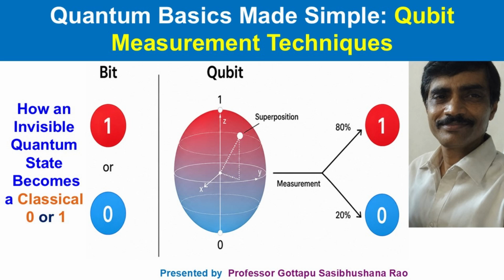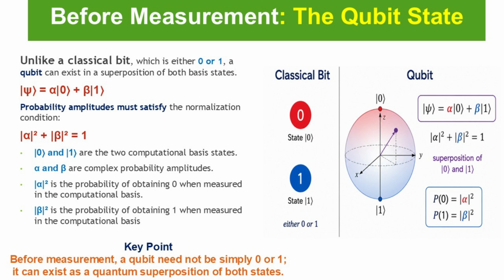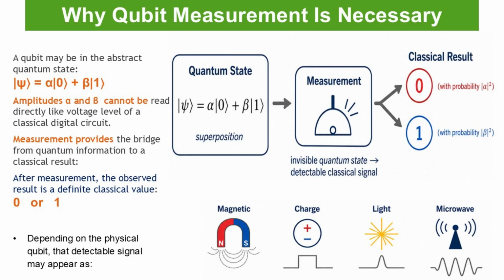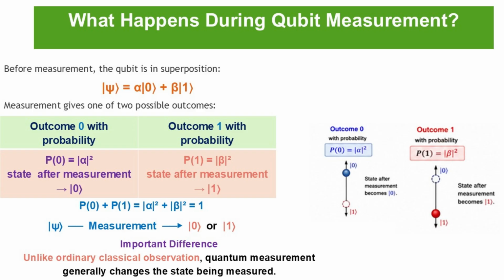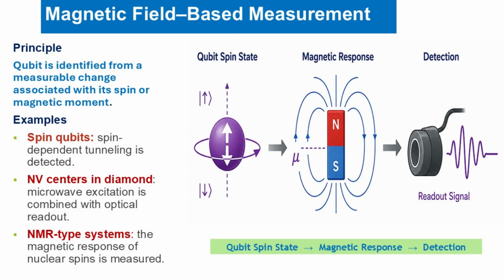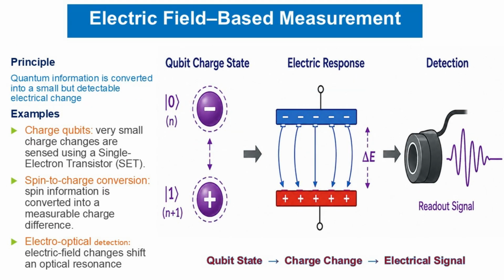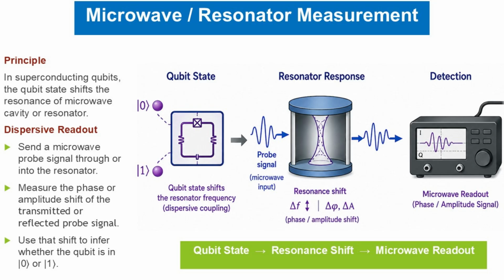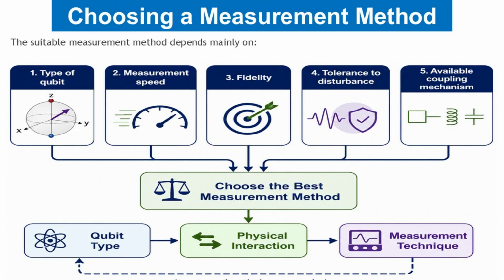Quantum Basics Made Simple Qubit Measurement Techniques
Short Description

This video explains the basic idea of qubit measurement in a simple way. It starts with the quantum state
and shows how measurement gives a classical result of 0 or 1 with probabilities and .
The video also introduces the main physical measurement methods used for different qubit technologies: magnetic, electric, optical, and microwave/resonator-based measurement. It concludes with the important factors used to choose a suitable measurement technique.

Presented by Professor Gottapu Sasibhushana Rao